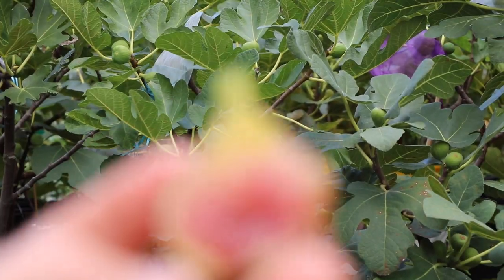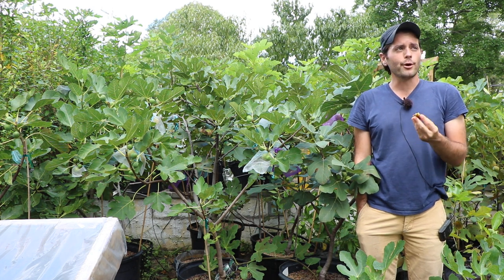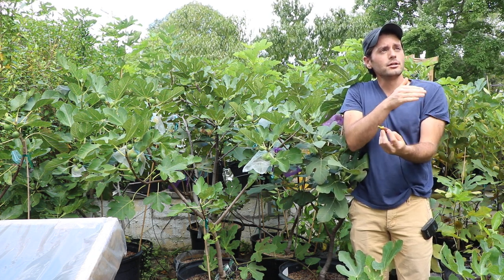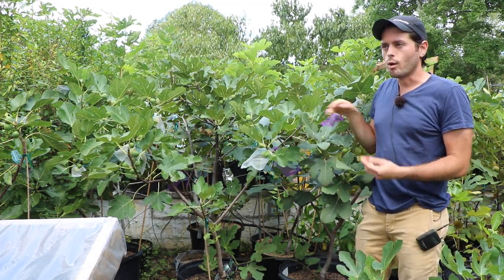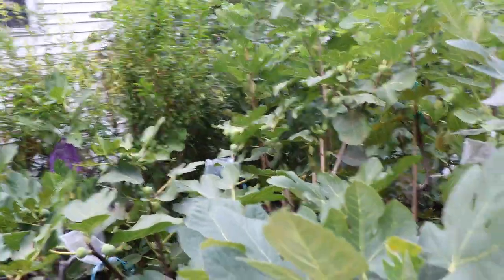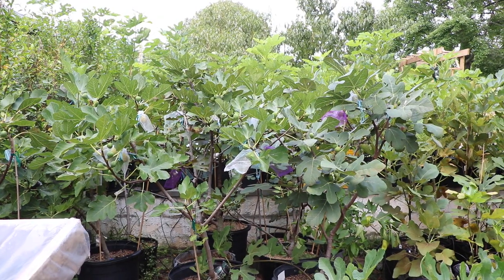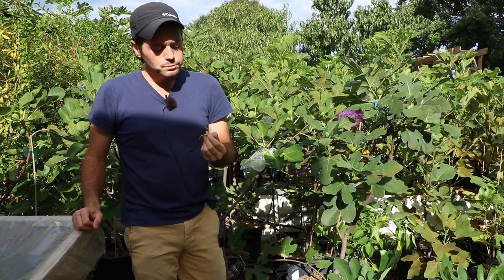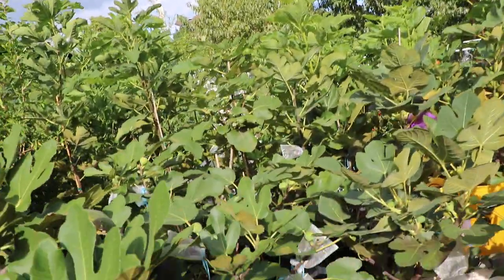Hative d'Argentile | Right up there with Smith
Dare I say that this is one of the best fig varieties period. Boasting a very good berry flavor and great performance just about anywhere. It's right up there with Smith. I think Hative will do better earlier in my season while Smith does better later in the year because of its shorter hang time.

Our Shop!